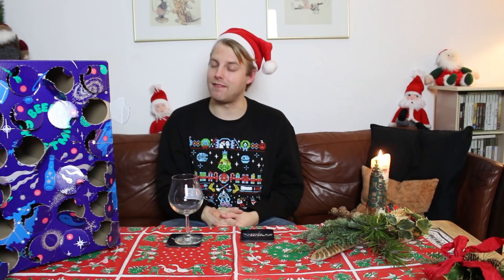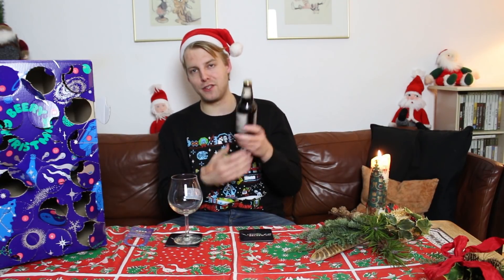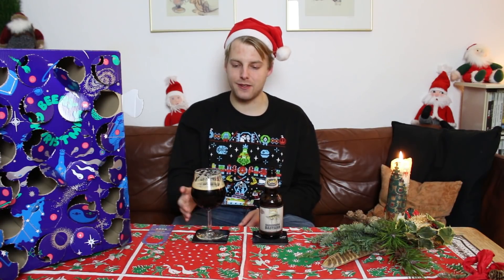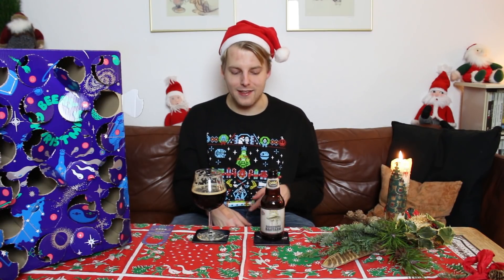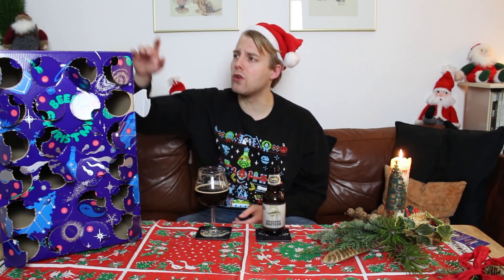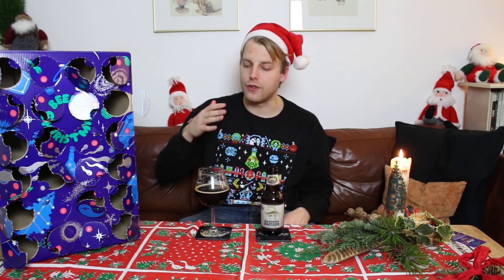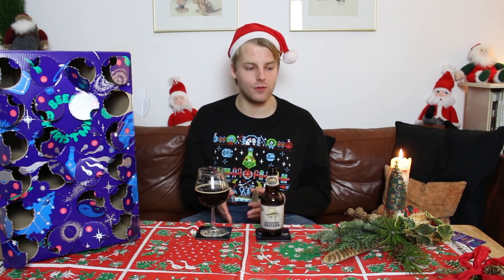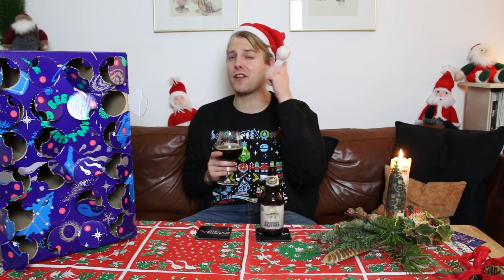Founders Backwoods Bastard 2017 (w/ thoughts on Beery Christmas!) | TMOH - Beer Review #2429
for the beer!

Information About This Beer:

Brewery: Founders Brewing Company
Beer: Founders Backwoods Bastard (2017 vintage)
Style: Scotch Ale
Location: Brewed by Founders Brewing Company, in Grand Rapids, Michigan, USA.
ABV: 11.6%
Rating: 97/100